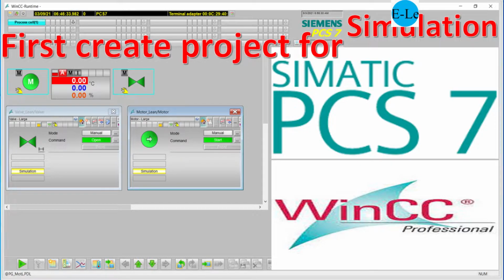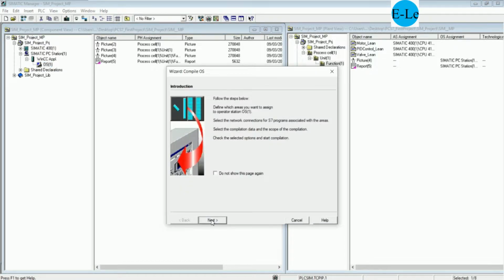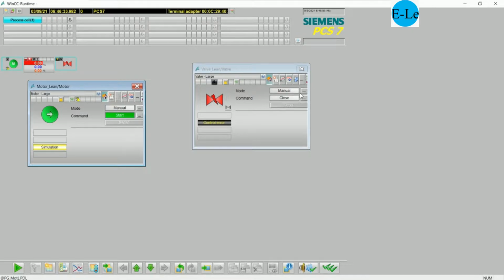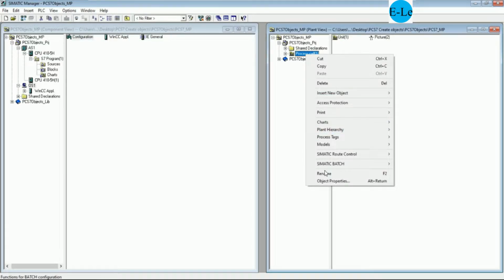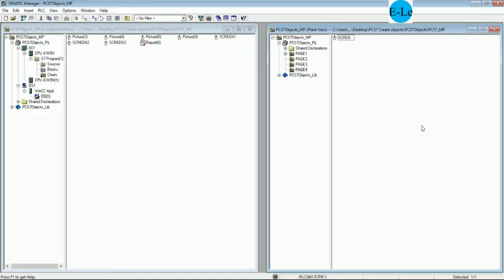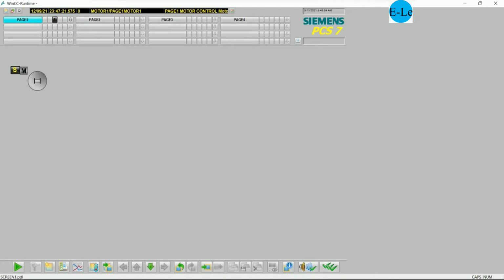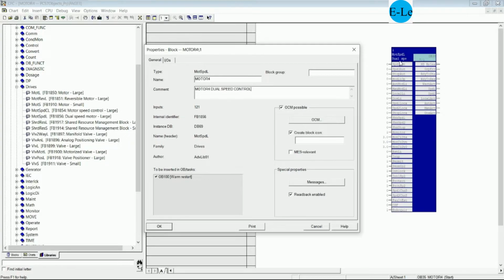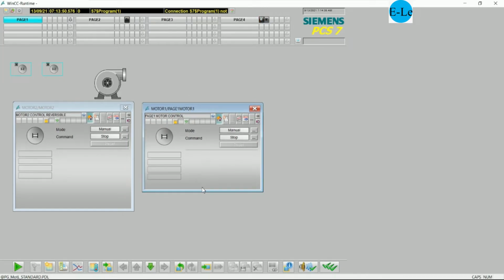Simatic PCS7 full tutorial start from basic lesson in 3 hours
Hello friends,
Today I would like to show and share about Simatic PCS7 full tutorial start from basic lesson in 3 hours
In this video everyone will learn how to use software PCS7 start from basic step by step...
Link below are some video that related to programming tutorial:
How to install WinCC Explorer V7.5 SP3 on Windows 10 X64 and connect with SIMATIC Manager V5.6